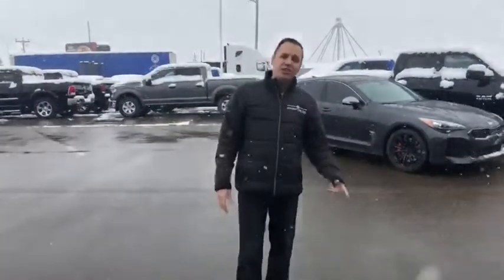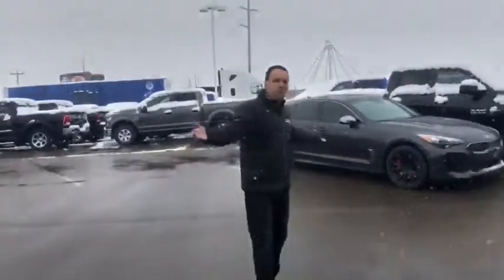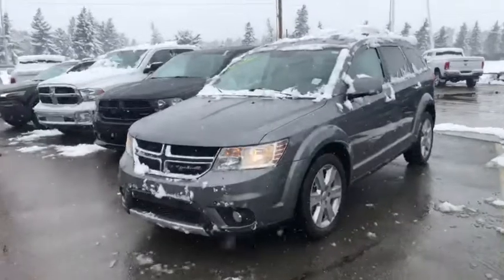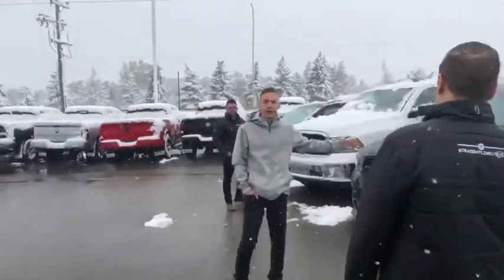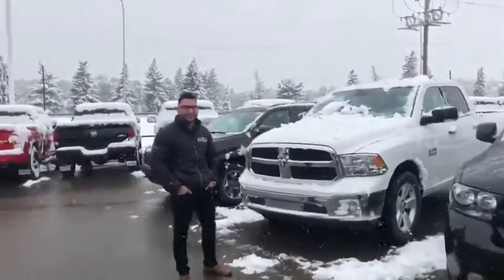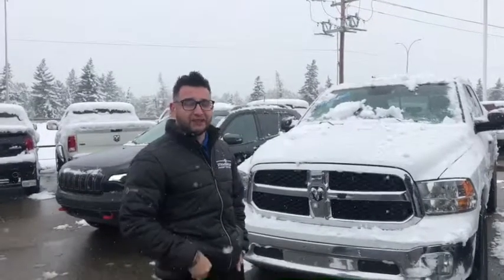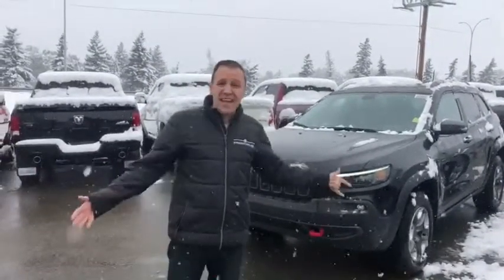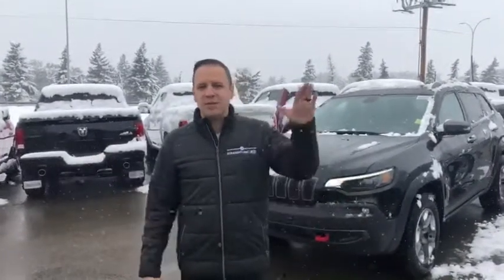When the bosses are away... the boys will play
Bosses are away so we will play!!

Our Straightline Kia guys are up for the weekend and slashing $1000.00 off!

Snow is here we want you to be ready!

Stock# 17236A 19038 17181A 18187A